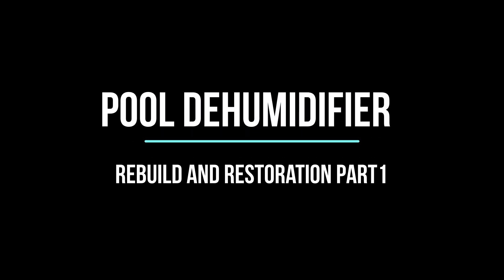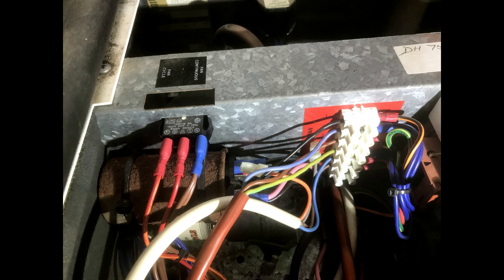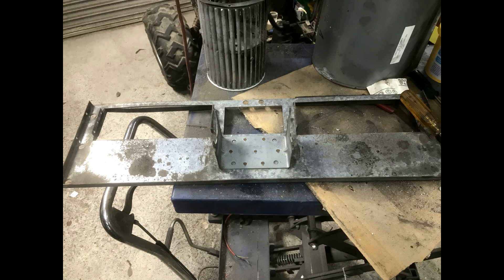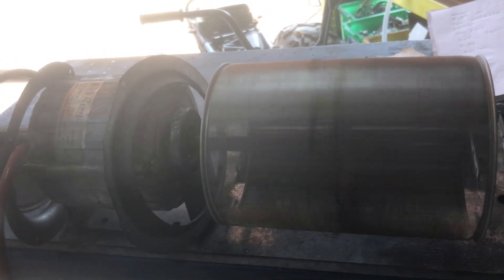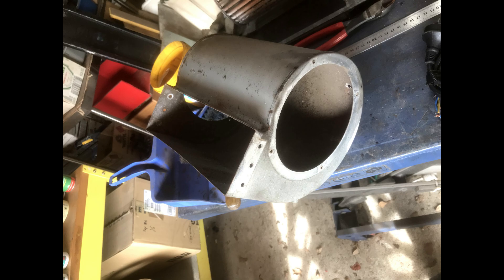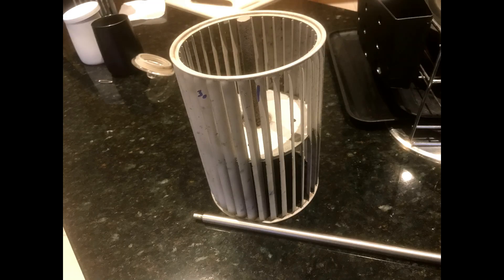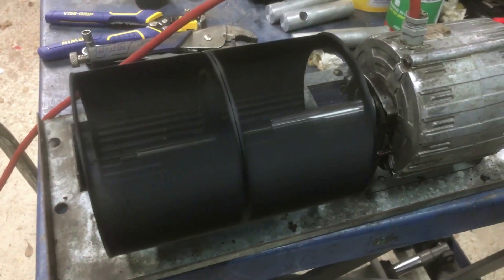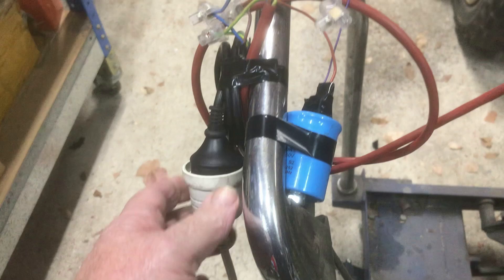Pool Dehumidifier Resto Part1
This is a Calorex DH75 through wall indoor Pool Dehumidifier. The compressor still runs so the heat pump is probably OK. The Fan Deck is not working after maybe 12years of continuous operation. Replace Motor Run capacitor, cut motor shaft to replace bearings and attempt to 3D print new axial fan blades.